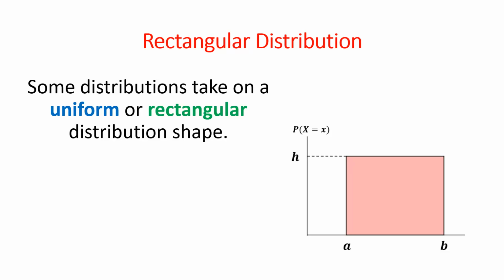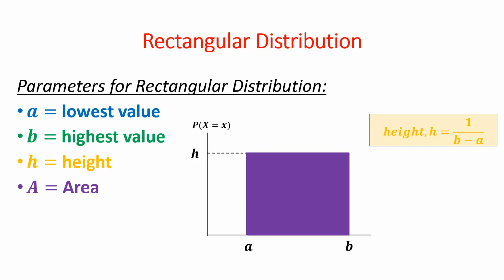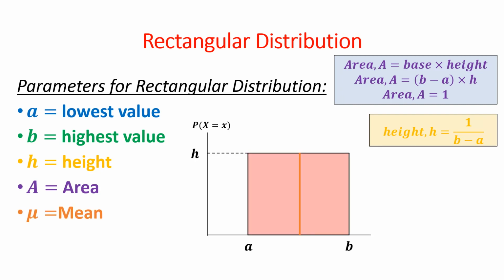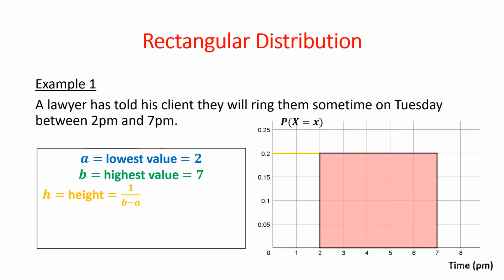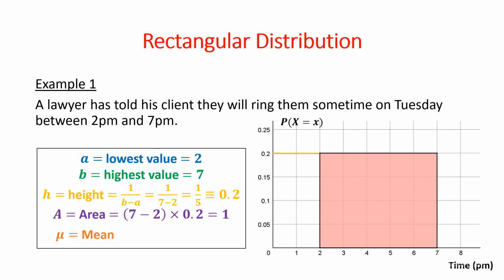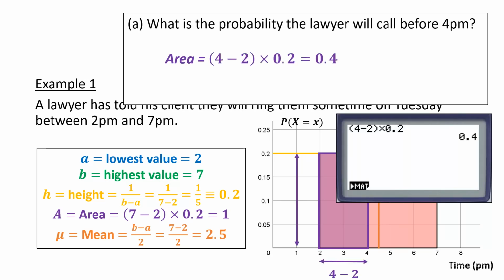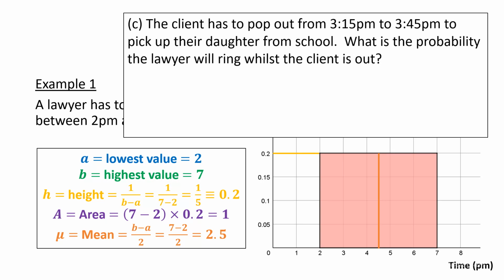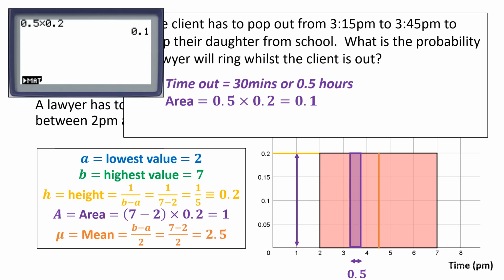L3PD22 - Rectangular Distribution